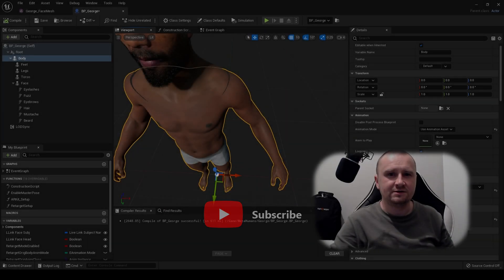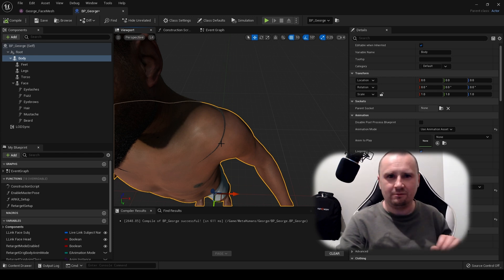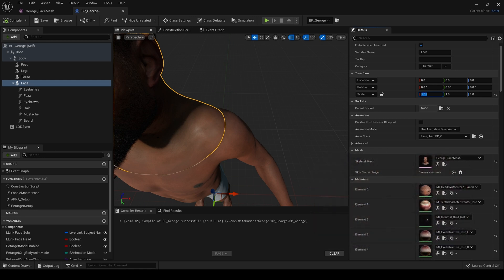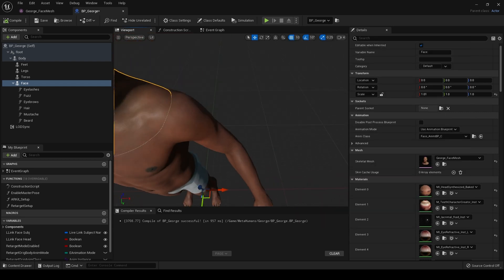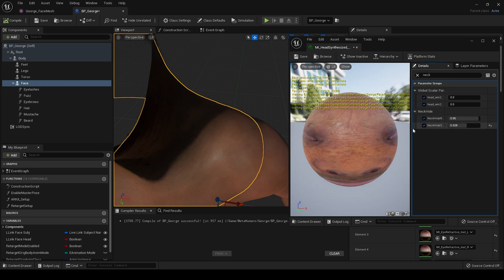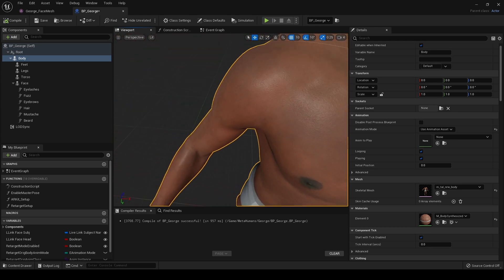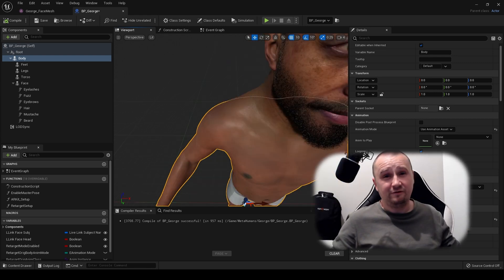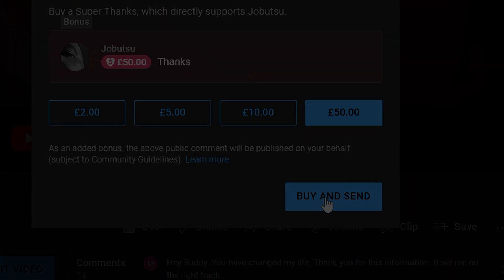QUICK FIX - MetaHumans Seam Bug - UnrealEngine 5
UE5 QUICK FIX:
A quick fix for seams showing with MetaHumans